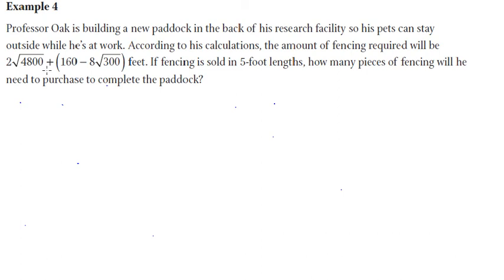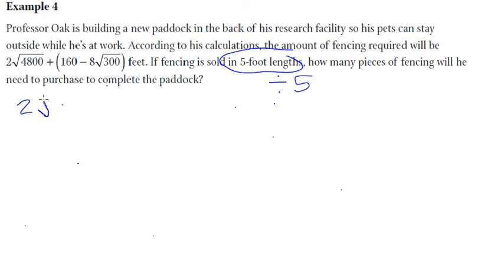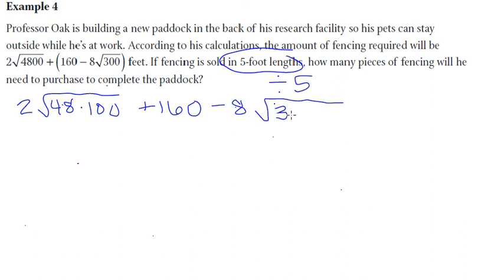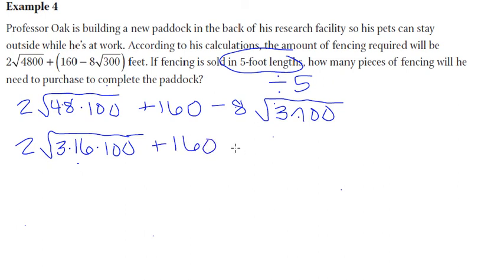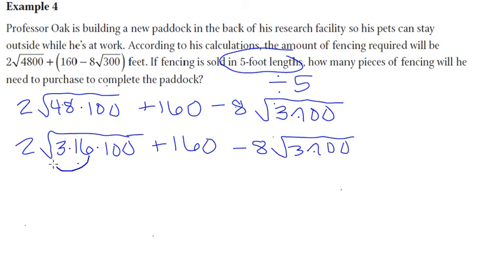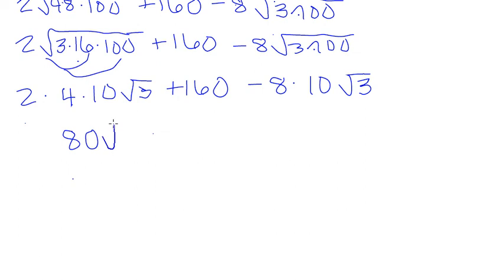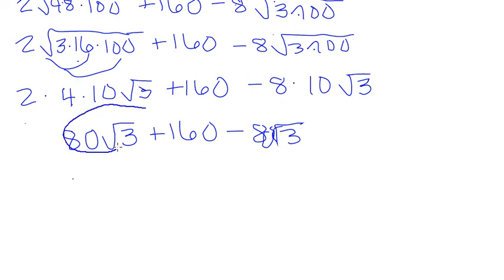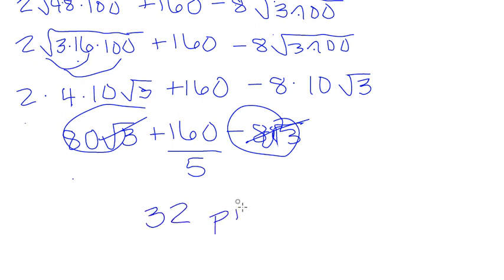Walch 3.2 Example 4and Next Steps